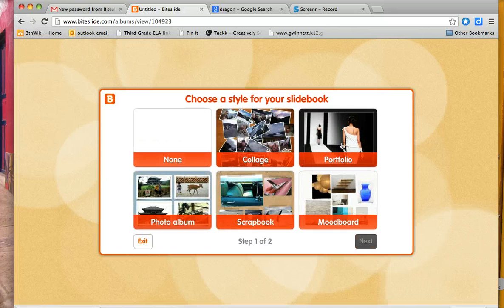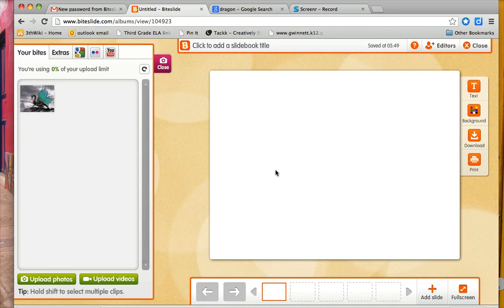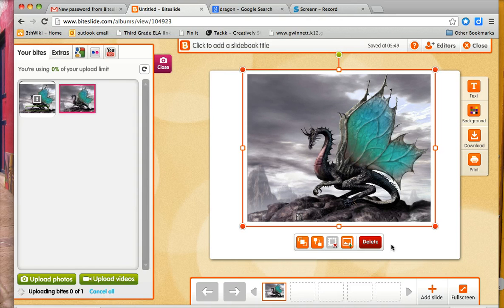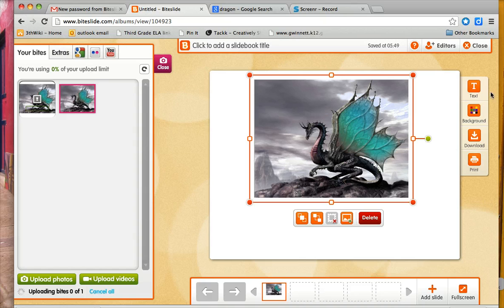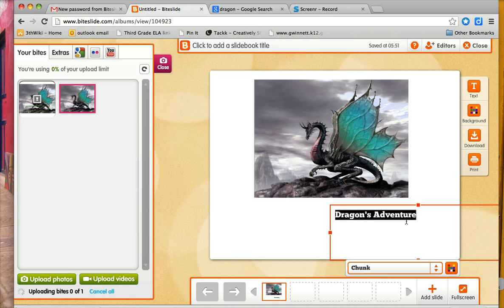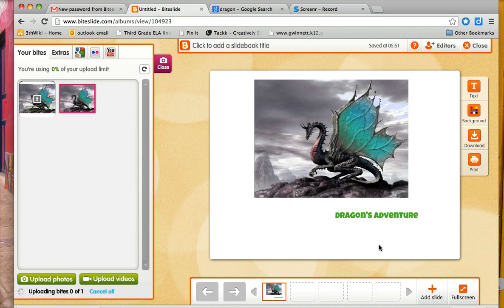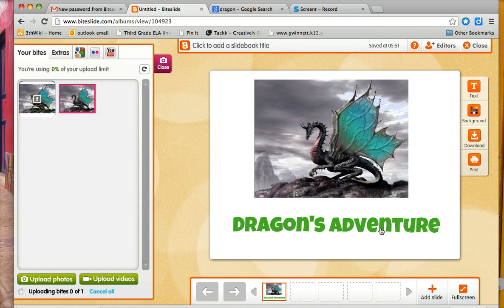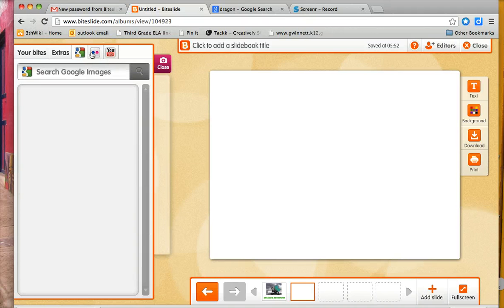Screencast by Crlang from Screenr.com